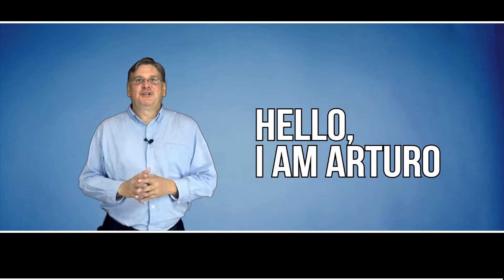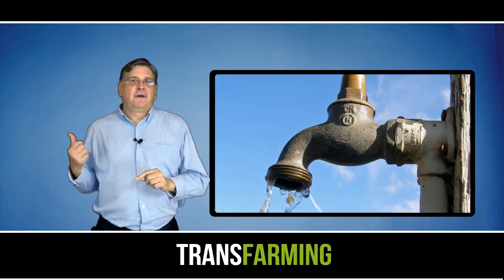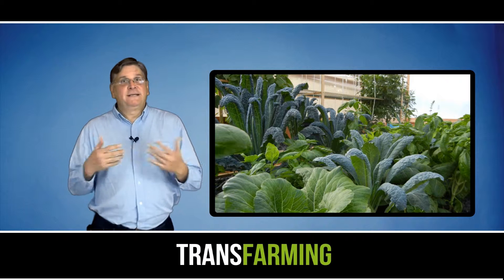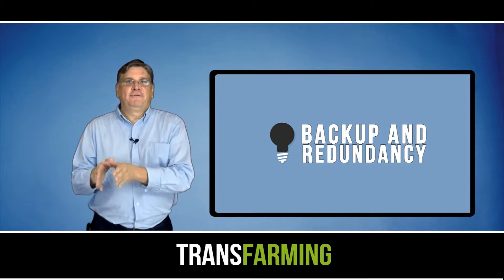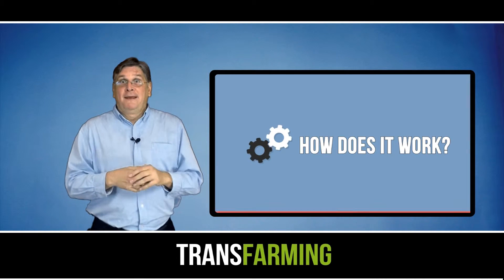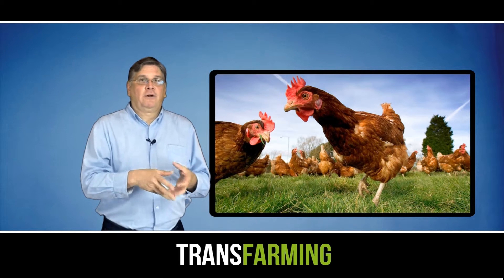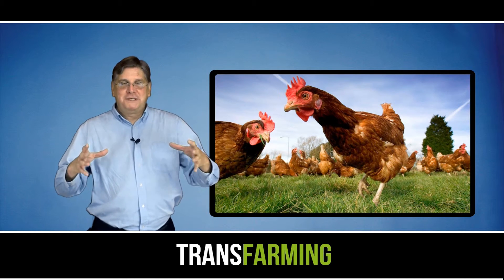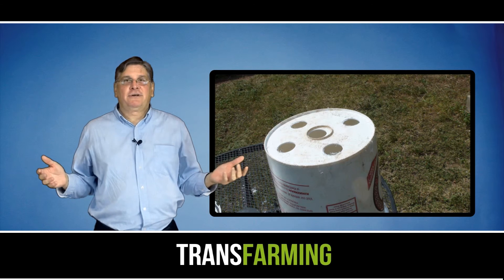Transfarming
The most simple definition is that it is the marriage of aquaculture (raising fish) and hydroponics (the soil-less growing of plants) that grows fish and plants together in one integrated system.

The fish waste provides an organic food source for the growing plants and the plants provide a natural filter for the water the fish live in.

The third participants are the microbes (nitrifying bacteria) and composting red worms that thrive in the growing media. They do the job of converting the ammonia from the fish waste first into nitrites, then into nitrates and the solids into vermicompost that that are food for the plants. By combining both systems aquaponics capitalizes on the benefits and eliminates the drawbacks of each.

To find out more about aquaponics and to pick up my FREE build your own aquaponics system click the link and I'll send you a copy of my book.

Aquaponics Systems
Aquaponics test kit
Aquaponics tank size
Aquaponics using pond
Aquaponics uvi
Aquaponics diy
Aquaponics at home
Aquaponics auto siphon
Aquaponics cost
Aquaponics ebook